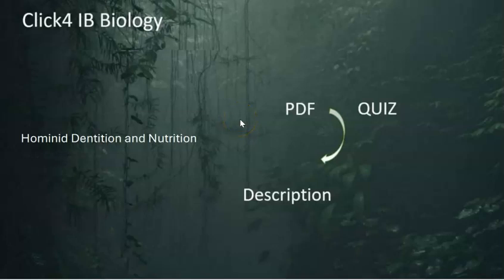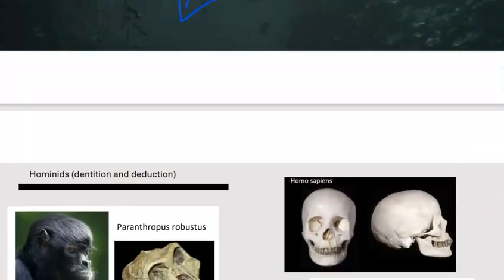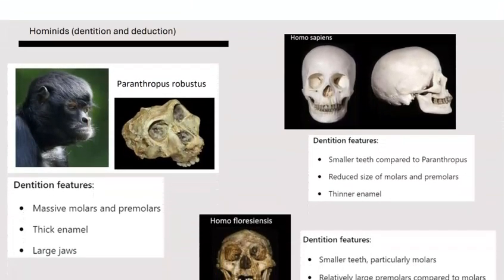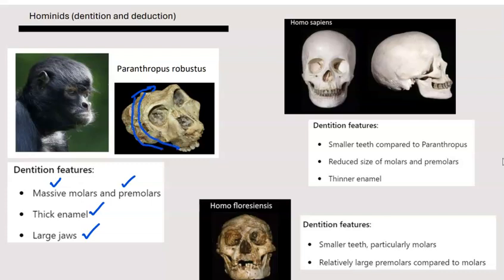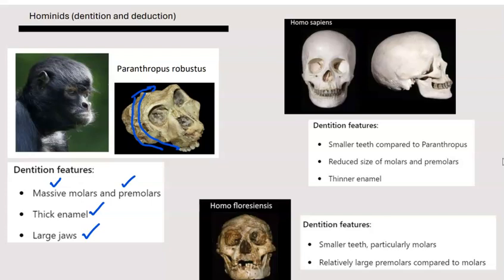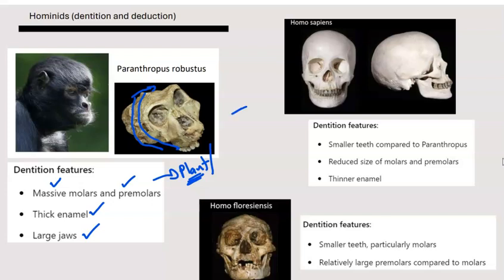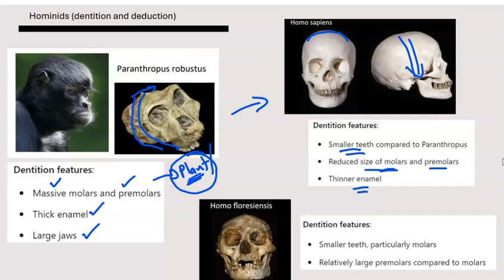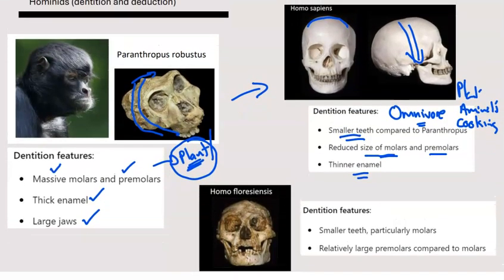05 Hominid Diet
The topic is Niche comparison of Paranthropus and Homo species dentition and diet

0:00 Introduction to Hominid Dentition
0:25 Paranthropus Dentition and Diet
1:10 Homo Sapiens Dentition and Omnivorous Diet
2:05 Homo Habilis Dentition and Fruit-based Diet
2:45 Deductive Reasoning in Dietary Analysis
3:20 Conclusion and Next Steps